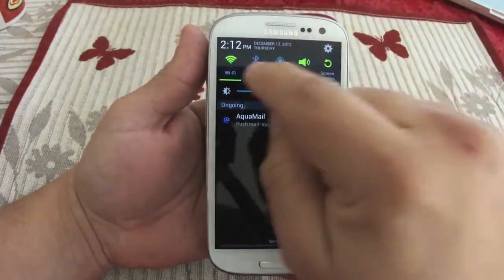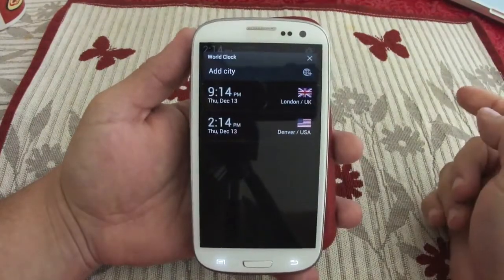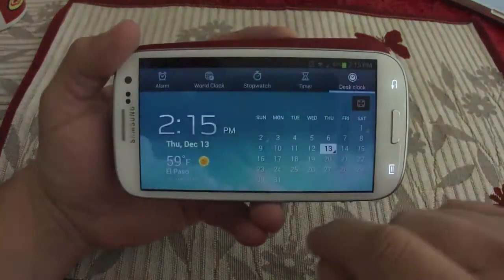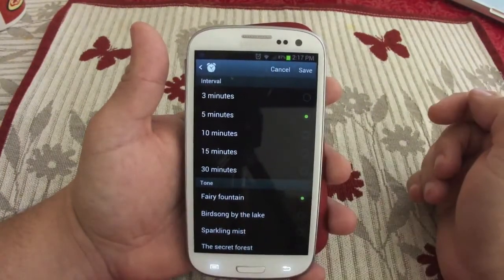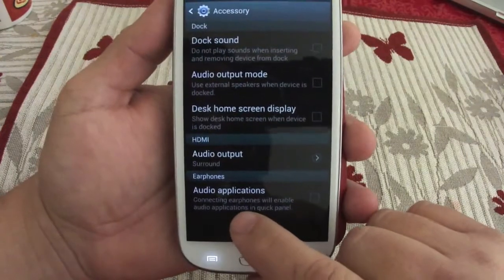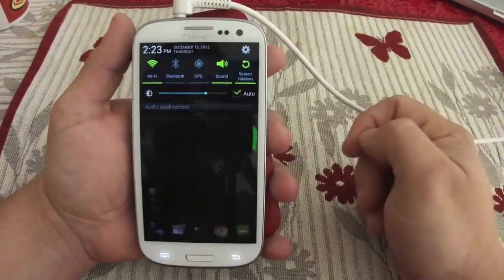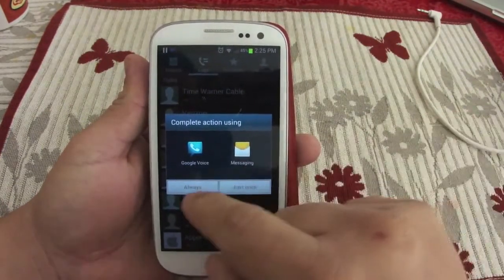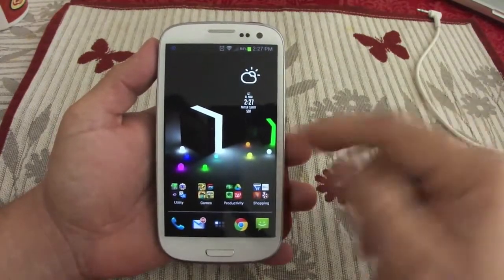Samsung Galaxy S3 Tips You Might Have Missed YouTube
Here is a look at some little tips that we might just missed on the Samsung Galaxy S3. This phone is running 4.1.1 firmware, known as Jelly Bean. This is the Sprint version.